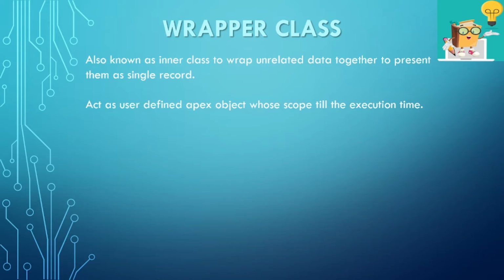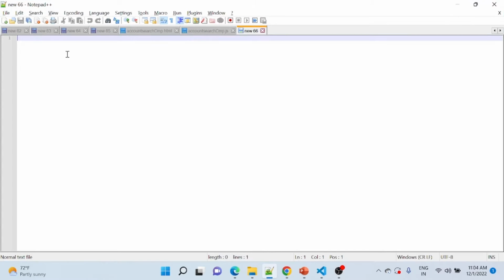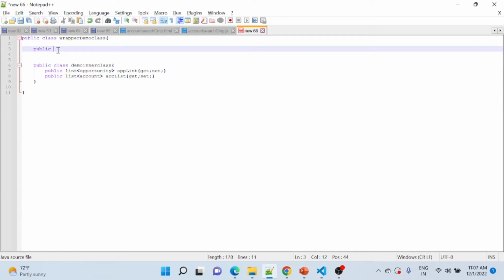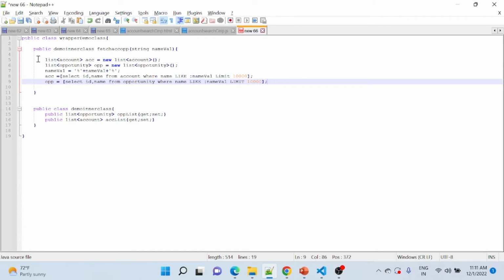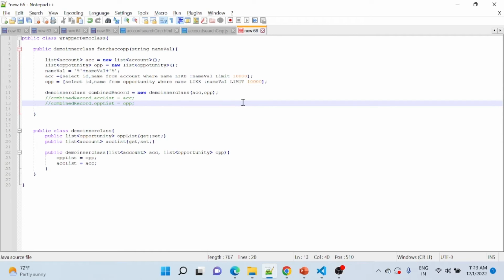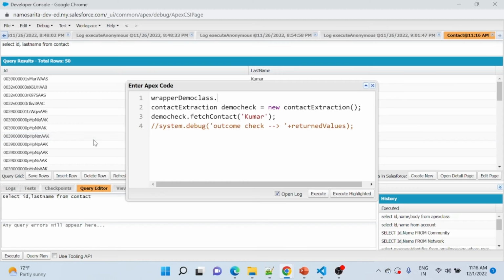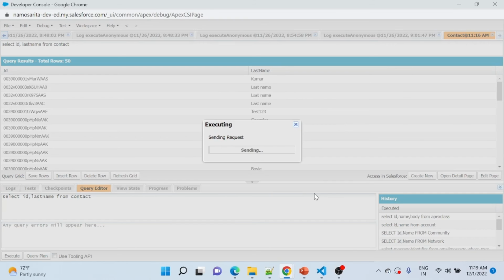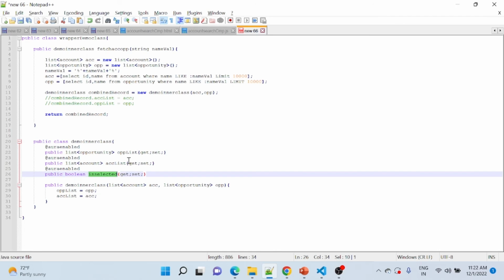Wrapper class in apex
This video will explain the concept of wrapper class in apex along with an example.